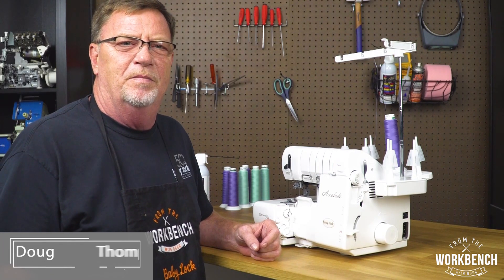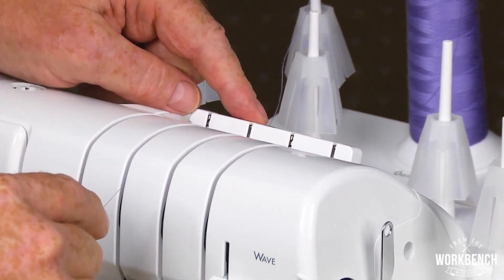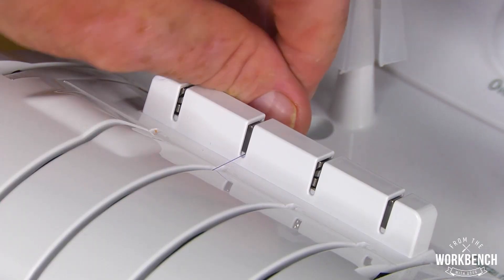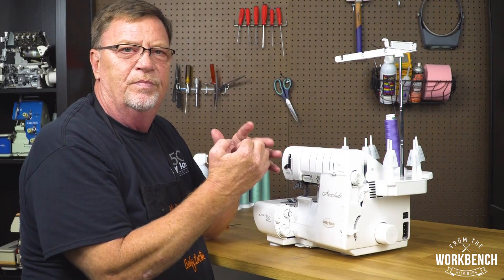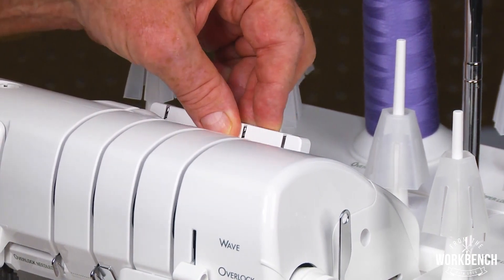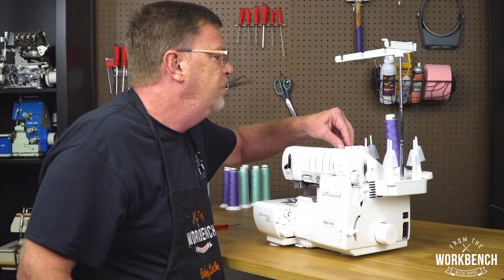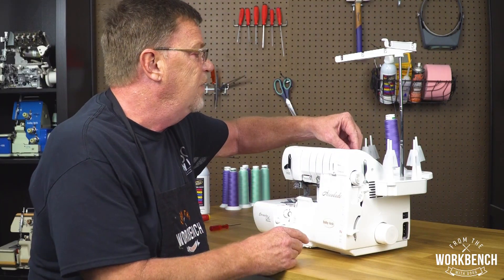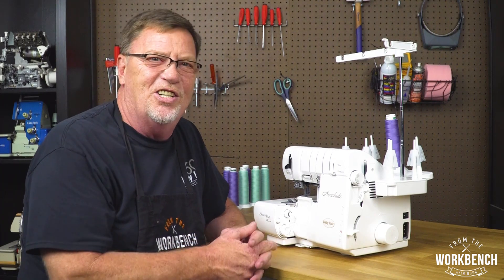From The Workbench With Doug - Quick Tips For Serger Threading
In this video, Doug shares a few quick and easy tips for threading your Baby Lock serger.

Head over to Babylock.com for more ideas!